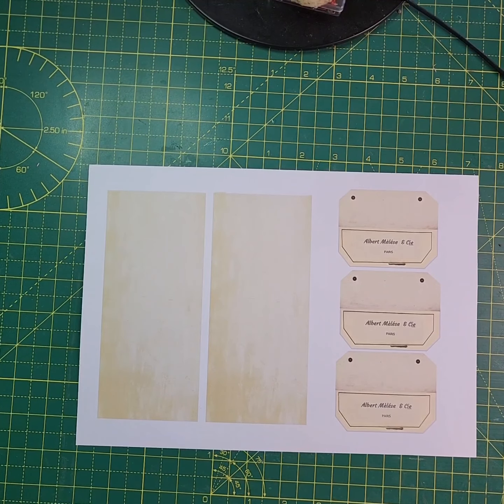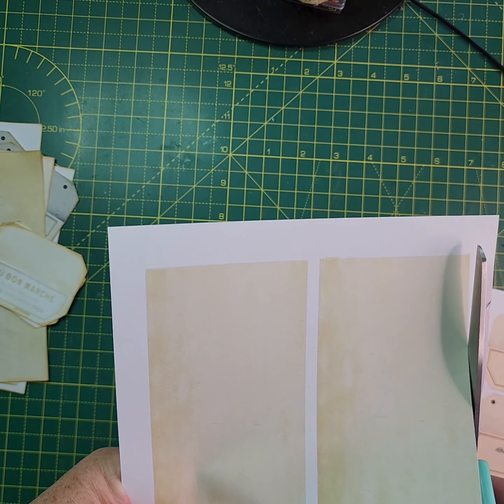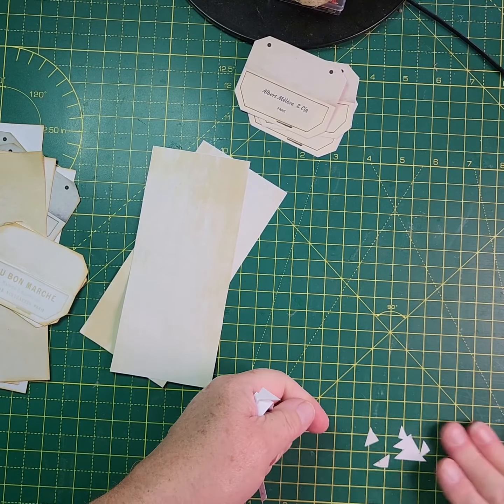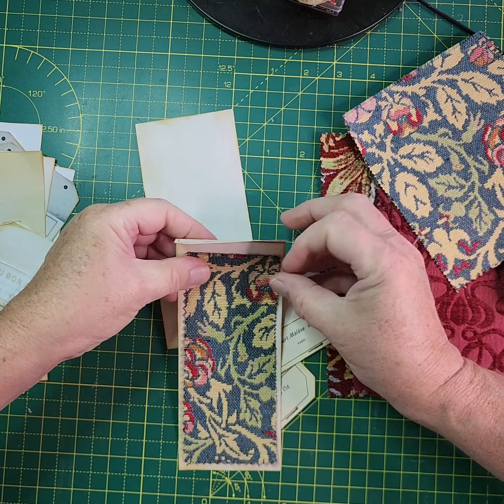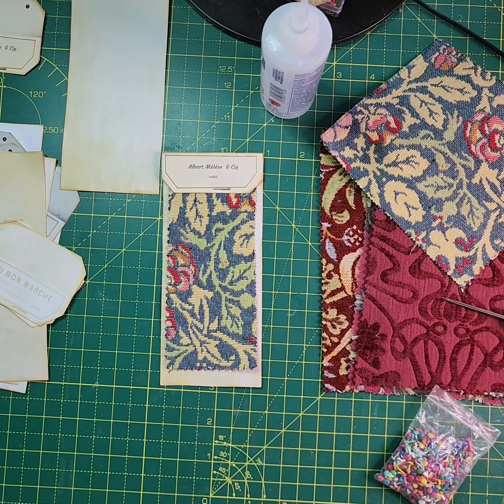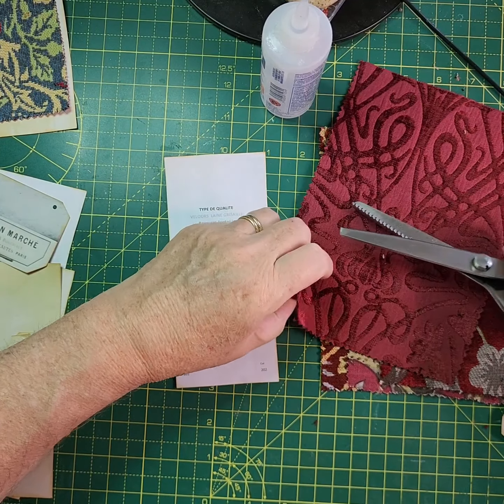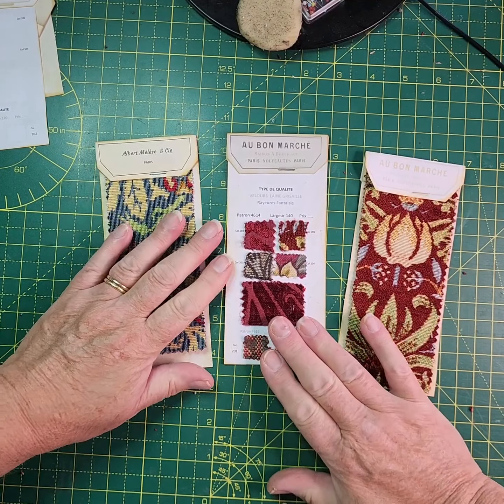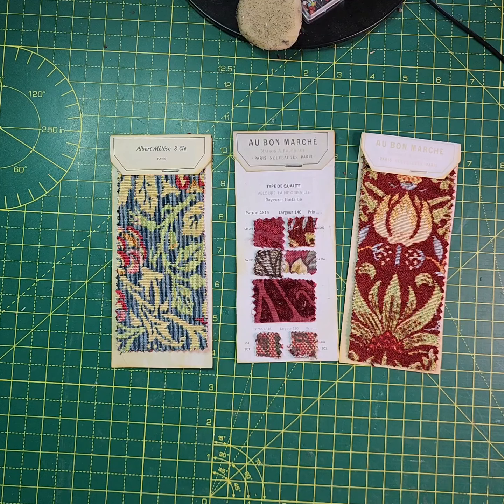Vintage Fabric Swatch Digi-kit.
Hi friends,
   In this video I am sharing a mini fabric swatch digi-kit which I have produced from original French ephemera belonging to my French haul of antique and vintage French documents and postcards I have been collecting the past few years as I plan to do a "French themed" journal with accompanied ephemera.
           They are three different swatches available with different backings, all can be swapped around as they fit in each combination. I hope you find them useful as they will blend with many themes of journals and craft projects and are great for using up scrap fabrics. The kit is available in my Ko -Fi shop, details of which are below.

Please note the digi kit is not a physical item. On receipt of your payment, you will be able to download the file pages in jpeg format, and once downloaded these are available for you to print as many times as you wish.

The files are in High quality 300dpi but be aware colours/print quality can vary depending on your printer, the ink you use and the paper quality. The better the quality the better the result. Print onto 8.5x11inch paper

    Non-Refundable: The digital items are nonrefundable. If you have a problem, let me know and I'll try my best to help.

Please be advised that these images are for personal use or for use in handmade crafts made by you. However, these images cannot be re sold digitally in a collage or as is or sold as your own work.

You may
Use these images for personal use
Use them within craft projects that you sell for small commercial use.

sell the digital files.
Sell the printed files as they are.
Share them with others.
Use in any digital items for sale
Alter in any way except with printer software eg shrinking.

Cwtch Wendy xx

This video and its contents were not made nor were they intended for children